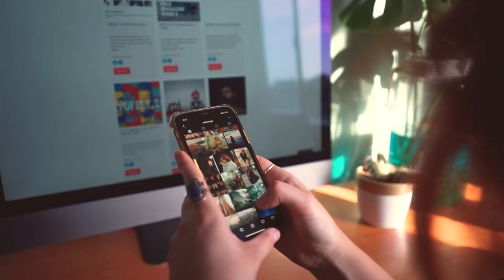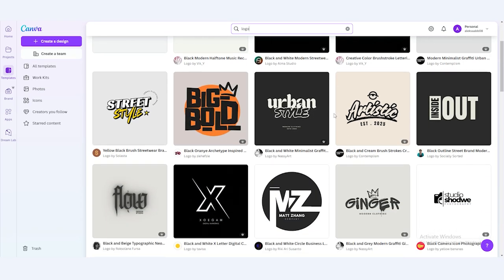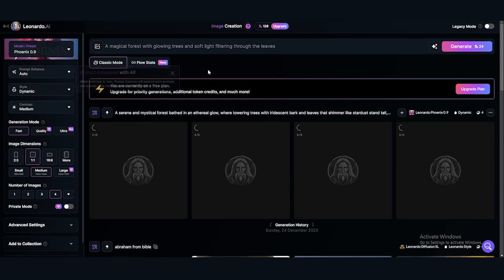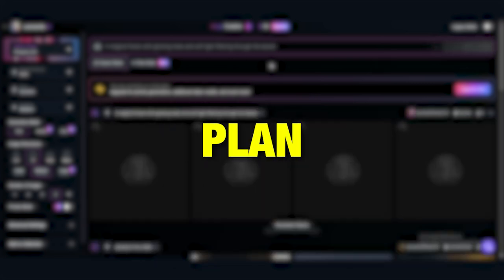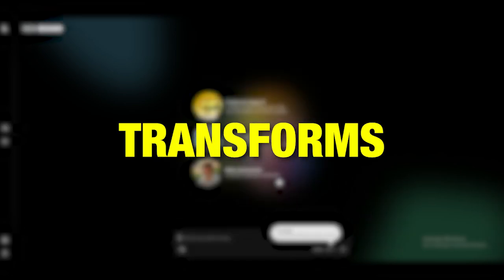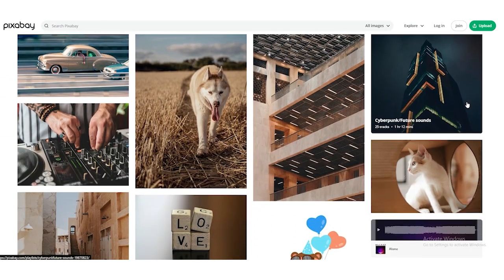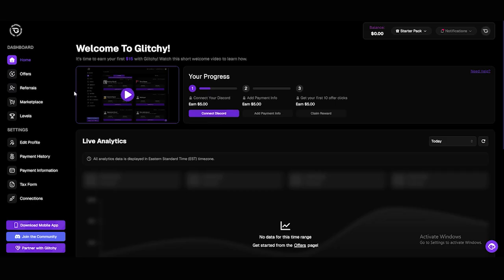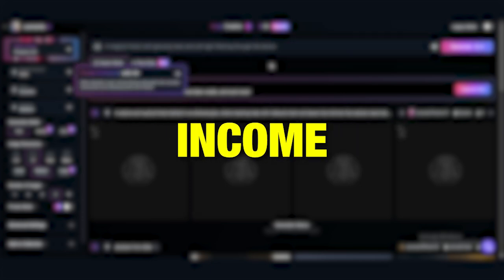How to Earn $22K with AI Videos! (Step by Step Guide)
Discover how to stop chasing pennies online and start earning serious money with this simple content creation strategy. In this video, I’ll show you how to use AI tools and an untapped monetization method to create viral videos for TikTok that can generate up to $22,000 a month. This isn’t about ad revenue or endless grinding—it’s about working smarter, not harder.
Learn step-by-step how to set up your TikTok account, generate stunning visuals with free AI tools like Leonardo AI and Luma Labs, and edit engaging videos using CapCut.
If you’re ready to turn your passion into profit, watch now and take the first step toward financial freedom!